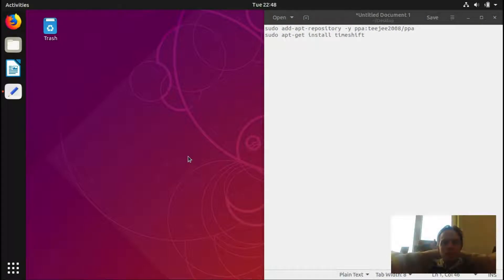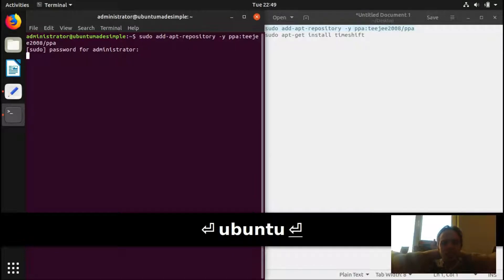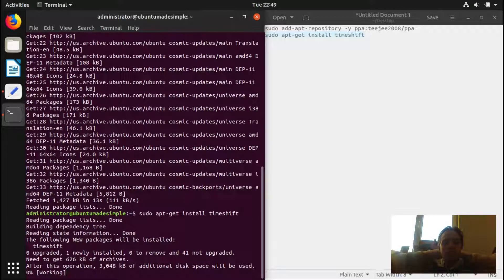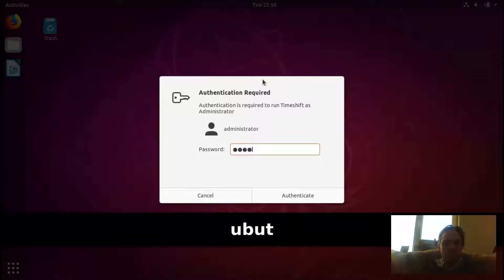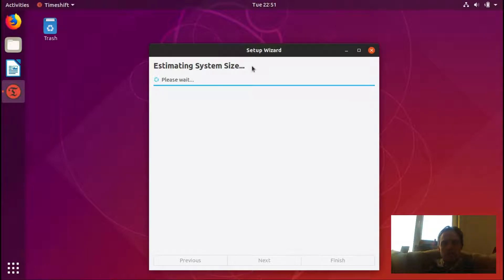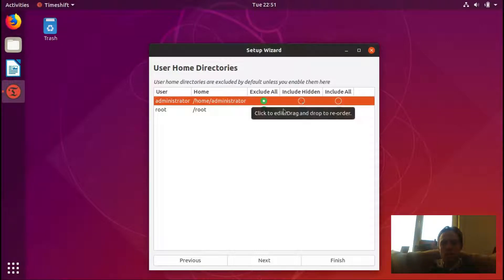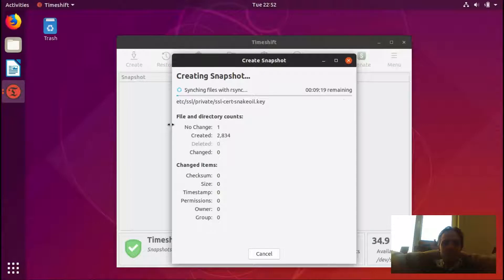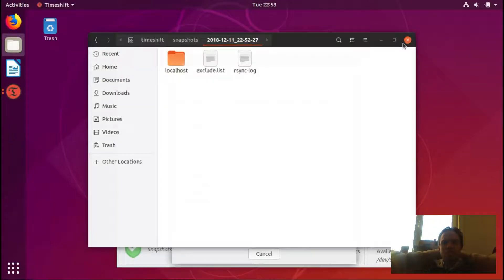How to install Timeshift on Ubuntu 18.10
In this video, we look at how to install Timeshift a system restore point app which is a must-have tool for any system.